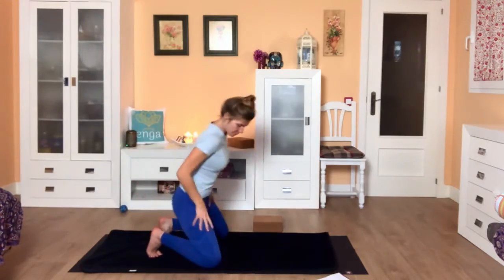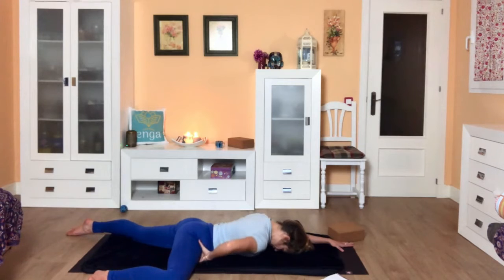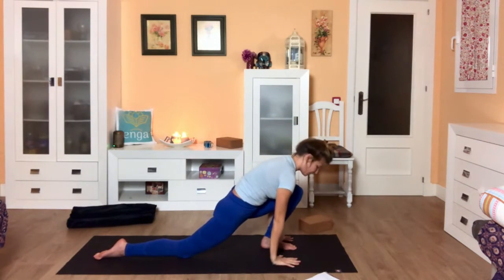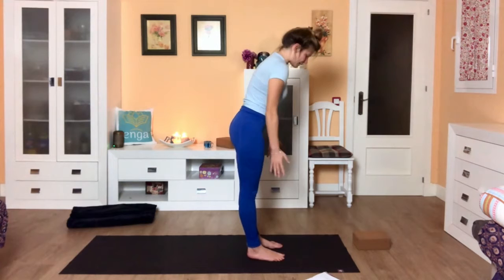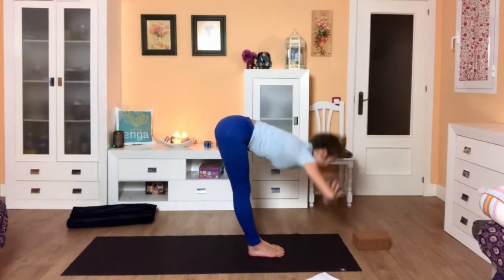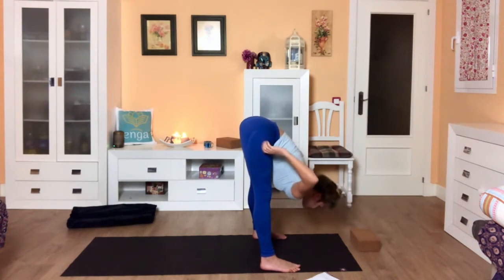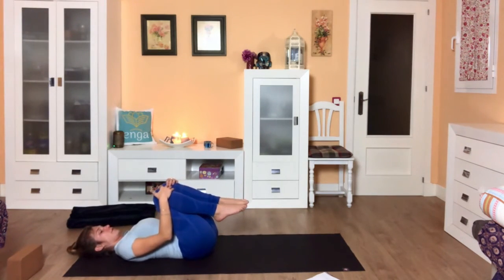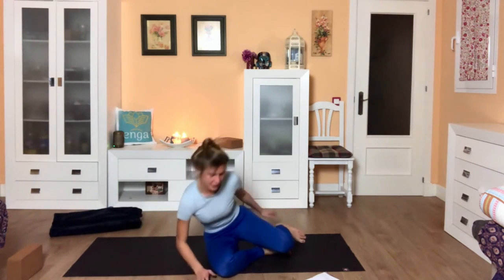How true are you to your body? | 70min Strong Flow | Annie from Enga Unite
Join the community of multilingual yogis and feel supported on your journey as an international yoga teacher

Visit our Continuing Education Membership for multilingual yoga teachers to keep up with your personal and professional development

Book your free discovery call to find out what you can improve and create an action plan to achieve the goals you have for your career as an international yoga teacher